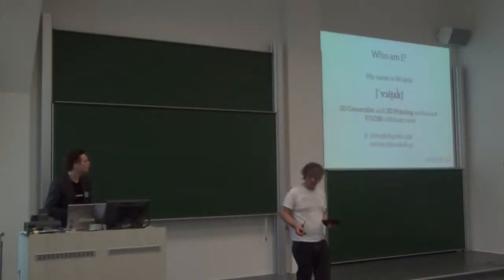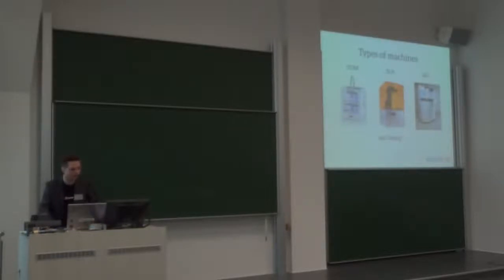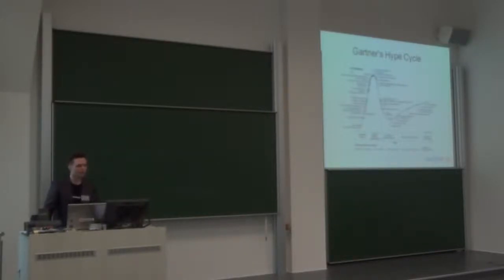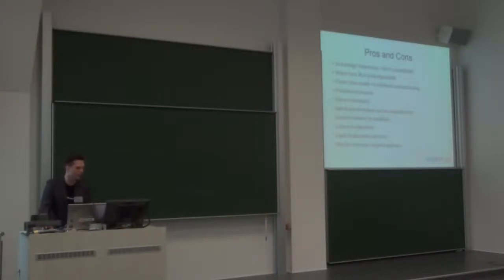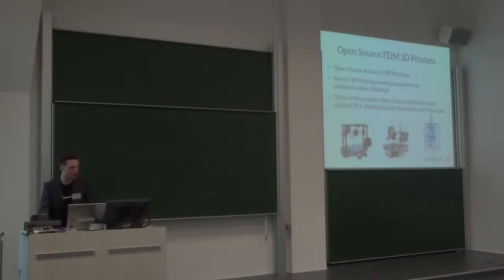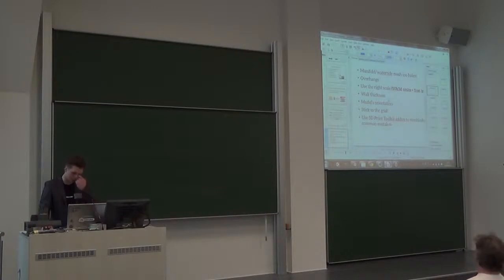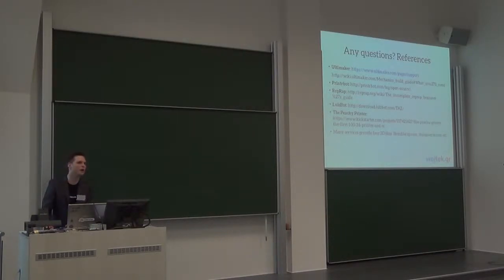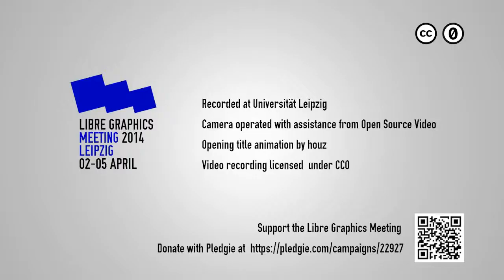Wojtek Grabczak: Introduction to Open Source 3D Printing – LGM 2014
Introduction to Open Source 3D Printing
Wojtek Grabczak

In the presentation I will give a brief introduction to concept of 3D Printing following showcase of various open source printers and free/open source software that provide a complete pipeline for personal 3D printing. I will talk about the process of 3D printing, including designing and modelling an object in Blender, slicing in Slic3r and finally printing it on an open source printer, this will also include various tips and techniques used to achieve best results. I am planning to bring my Printrbot Jr (V2) to the meeting.

I am a Computer Animation course graduate, 3D generalist and an open source software user. I have 3,5 years of experience using Blender 3D and 6 years of experience using GIMP. I have Recently attended LGM in 2013, Blender Conference 2012 and 2013 and a short talk by Richard Stallman in 2013.